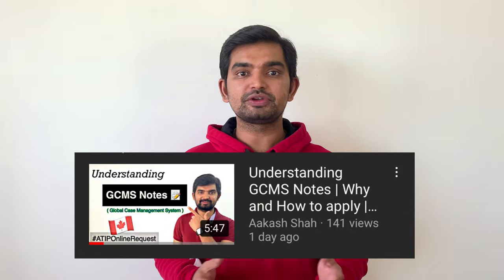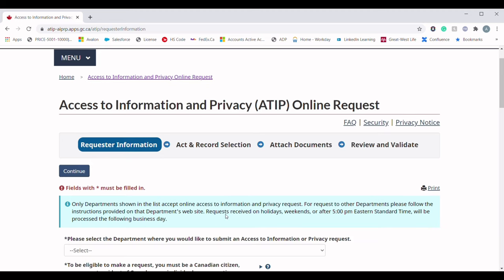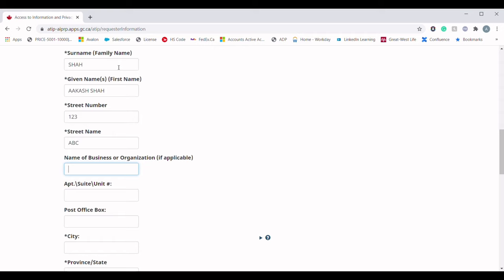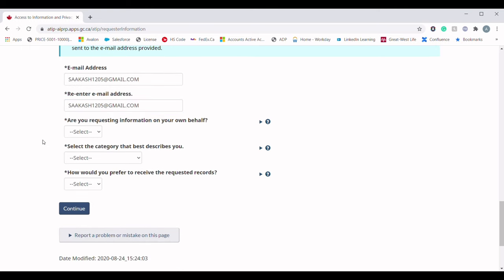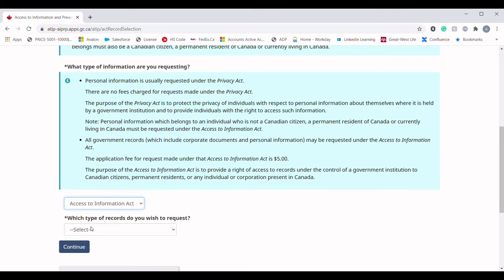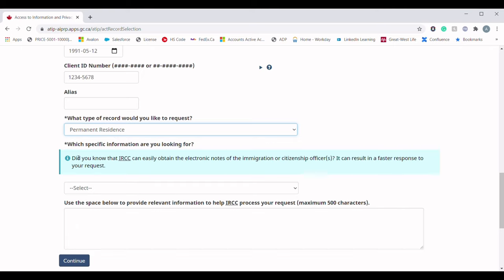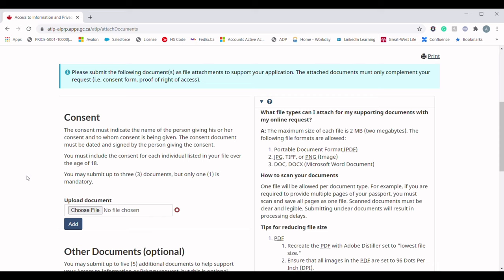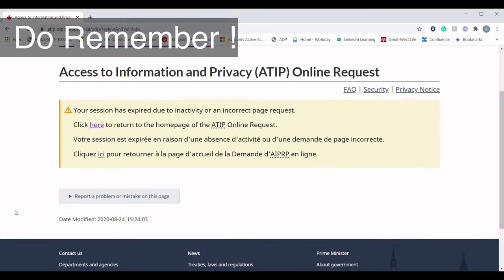Step by Step Guide on HOW TO APPLY GCMS NOTES | Know the status of your PR application |ATIP Request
This video is about how to apply GCMS notes. I have explained step by step process through screen share.
I hope it will help someone.

Question regarding the process, ask me here in Comment. Try my best to respond ASAP.

The pieces of information that I share is completely based on my knowledge.

Tech lovers, do check this:

For Book Lovers: